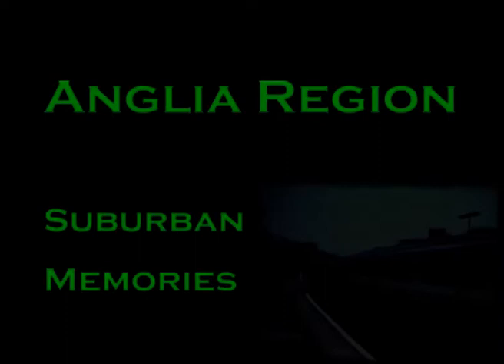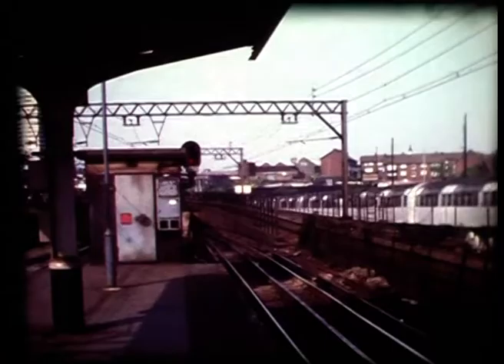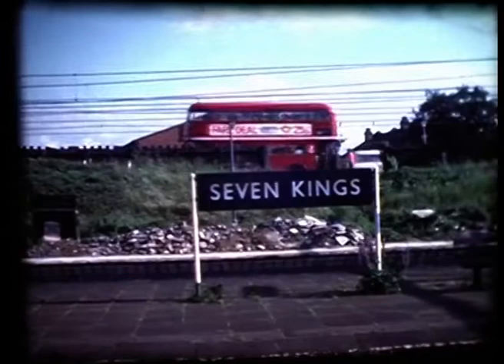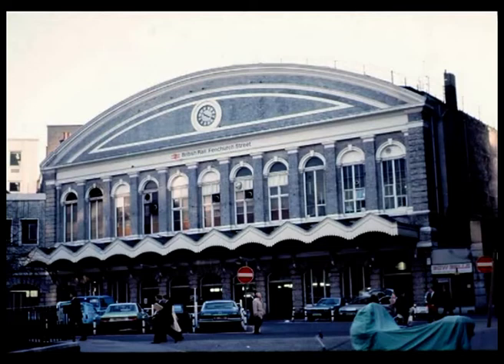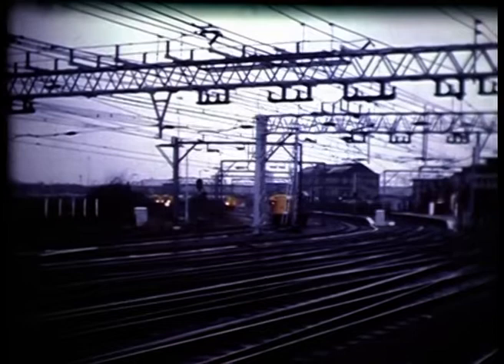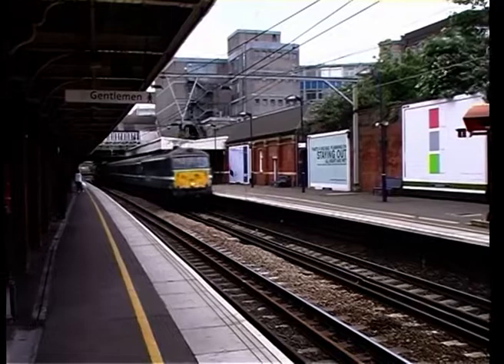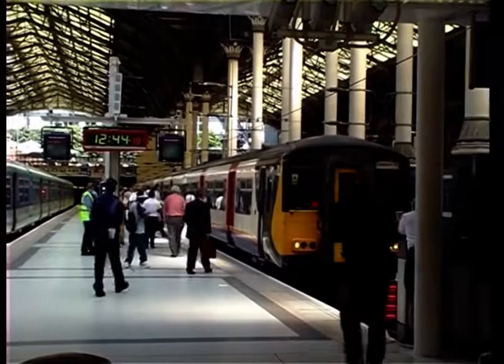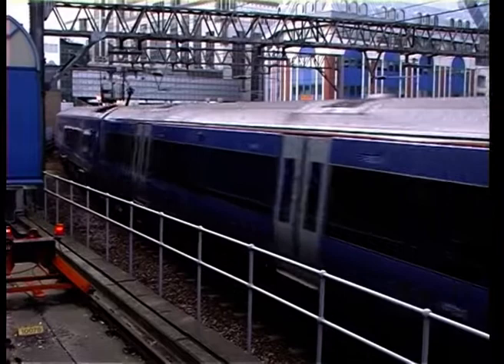About the Anglian Region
Various shots of the Eastern/Anglia Areas.